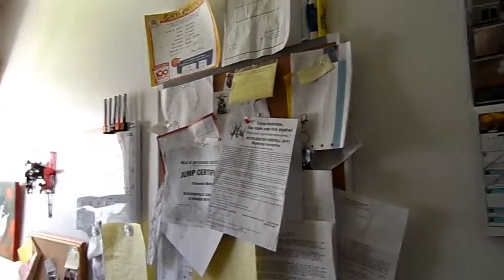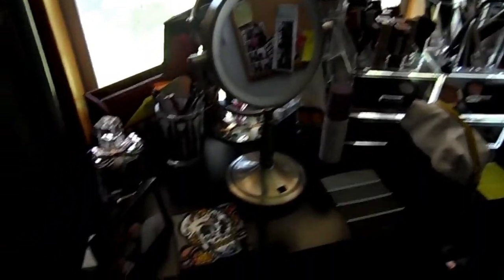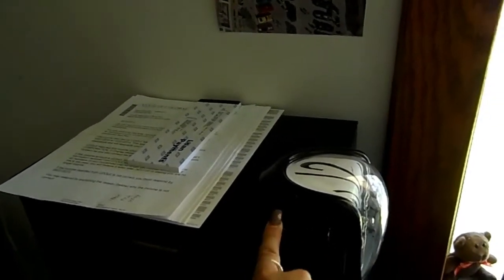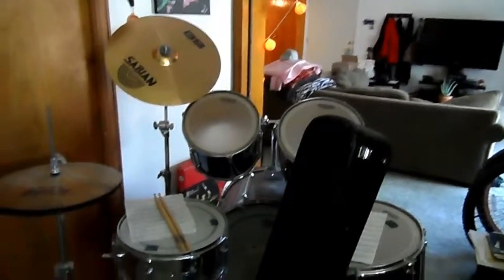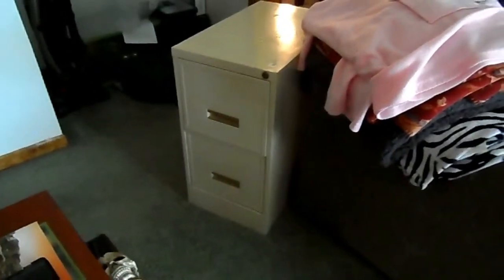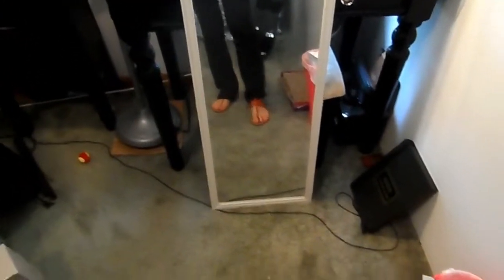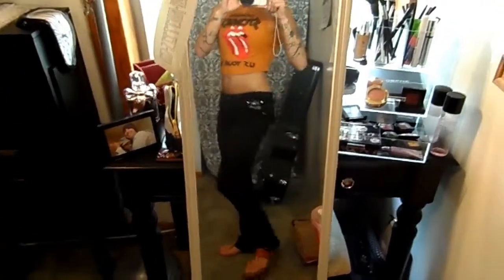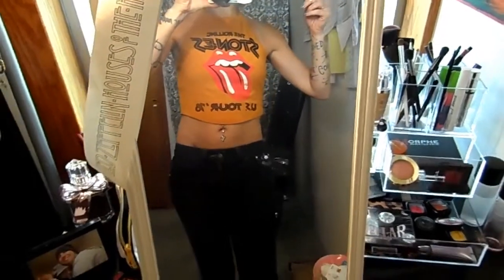Vanity Room/Office Make Over Tour plus Rock n Roll Look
Here is a tour of the disaster that is our office and "vanity room"! It's a mess but will become a fun series of Do It Yourself projects that I will touch on every time something pieces together! Keep tuned in!
Face:
Glimmer of Gold Eyeshadow stack from Mac
Maybelline gel eyeliner in Blackest Black
Clinique Mascara
Loreal Lumi Foundation in W6
Maybelline concealer stick in yellow with Banana powder from Anastasia Beverly Hills
Contour with Bobbi Brown Golden Light Bronzing Powder
Bronze with Make Up Forever 35I
Blush: Sephora Romantic Rose
Lips: Frost/CB96/A39

Check back soon!